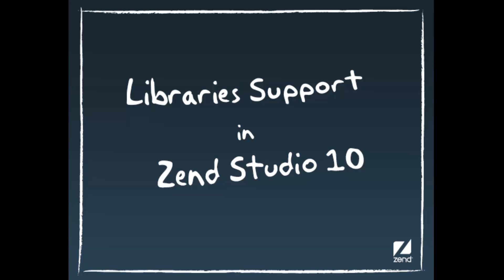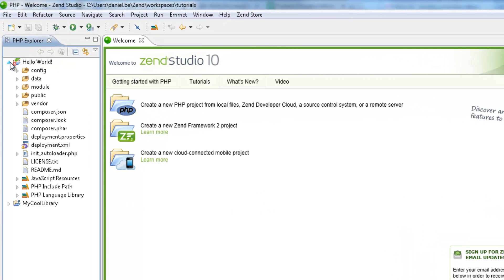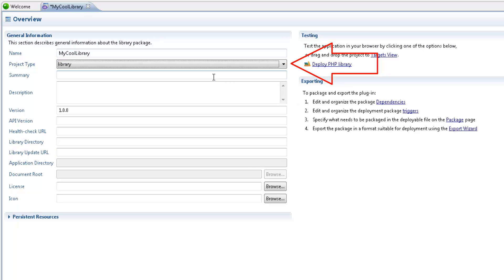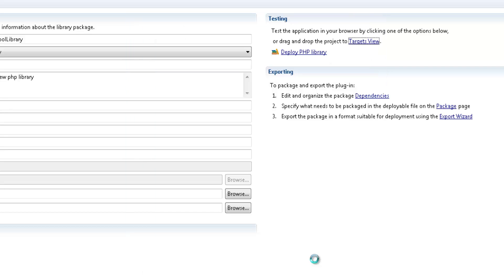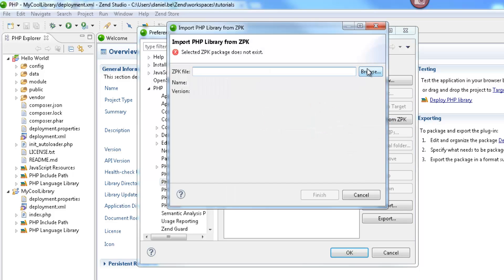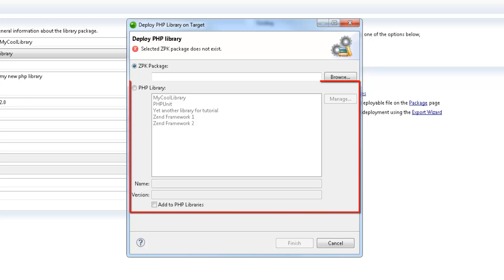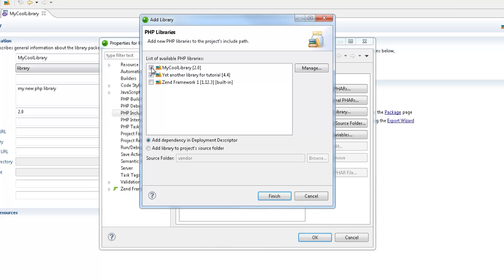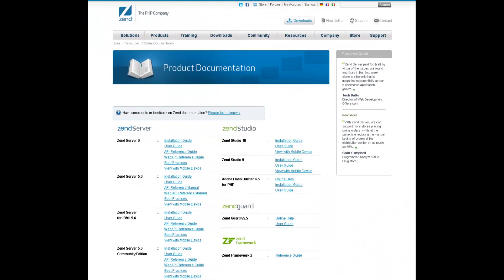Libraries Support in Zend Studio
Shows how to deploy, import and consume PHP libraries in Zend Studio 10